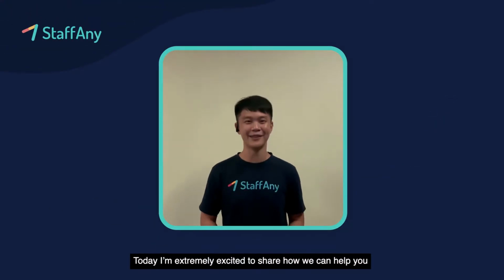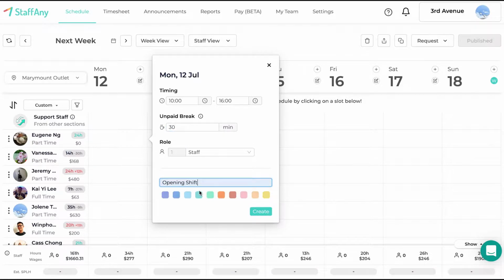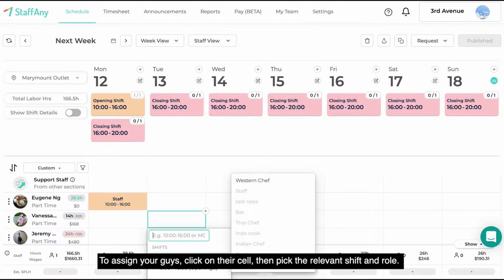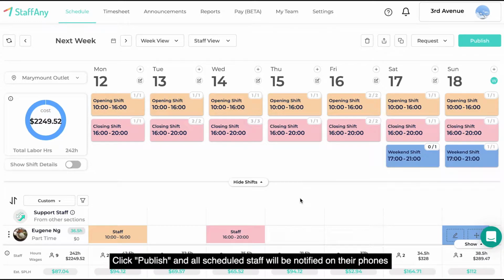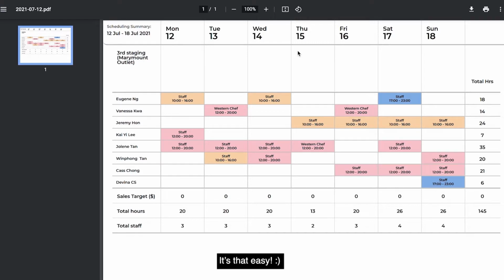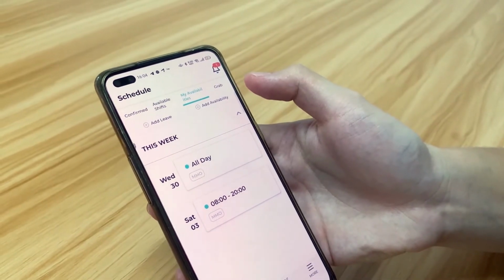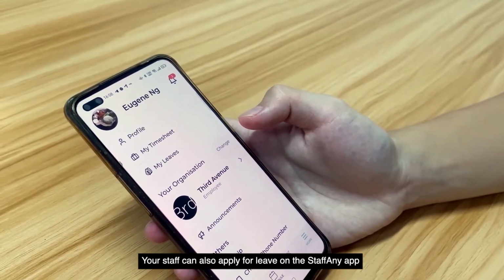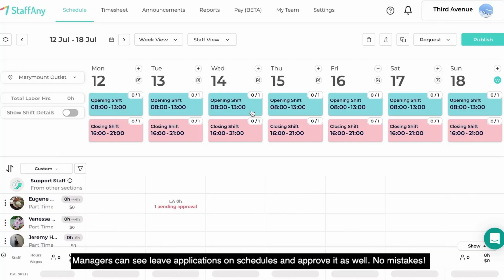StaffAny Product Demo: Scheduling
Here's why managers no longer schedule on pen & paper, or Excel. Welcome to the new era - easily get availabilities, schedule and communicate with your team!